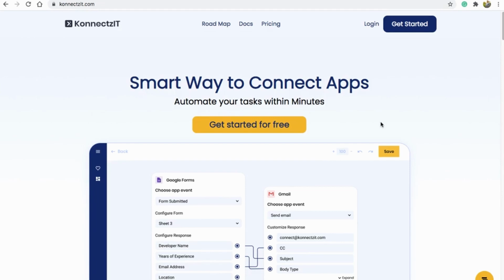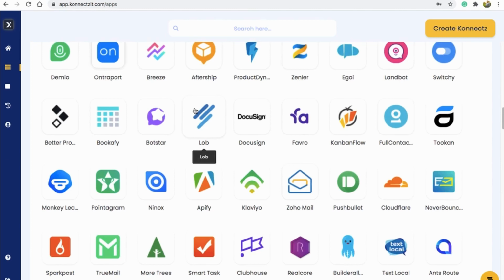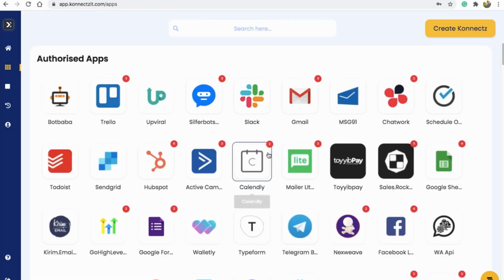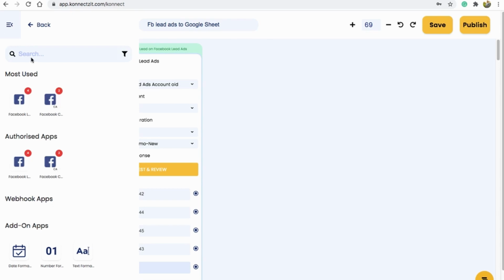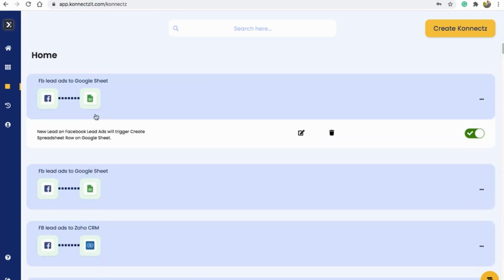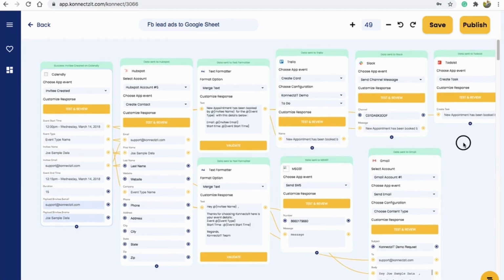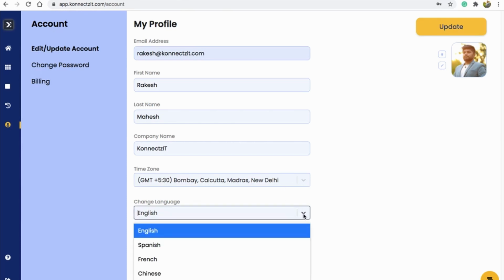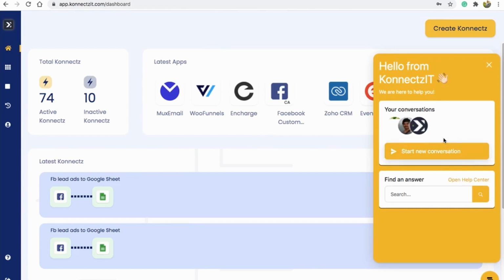Overview of KonnectzIT - A No-Code Visual Builder Automation Platform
If you are new to KonnectzIT then watch this video to have a short overview and product tour of our no-code platform.

Building automation is made easy by connecting the apps and mapping the fields in minutes with KonnectzIT using our visual flow builder.

Kindly watch this video and let us know how this can be improved in the coming days.

• Insightful dashboard,
• Konnectz management,
• Task history,
• Multi-lingual support